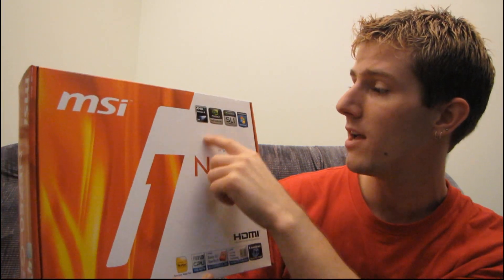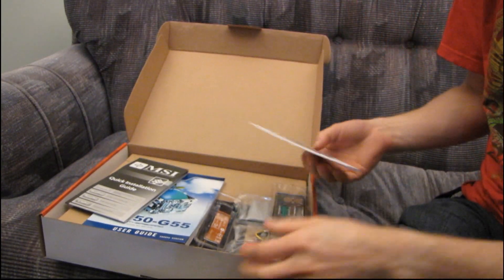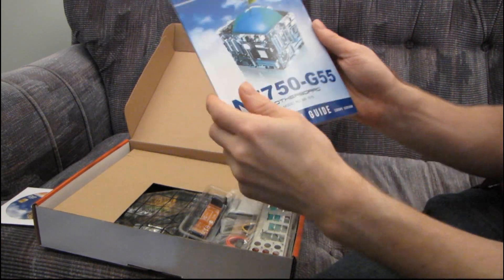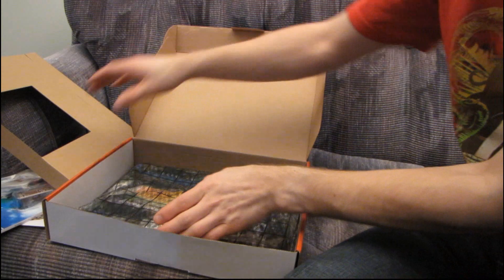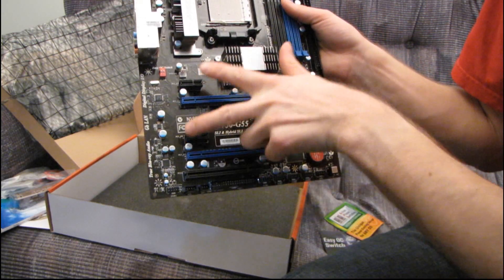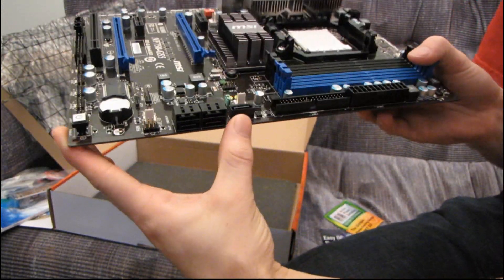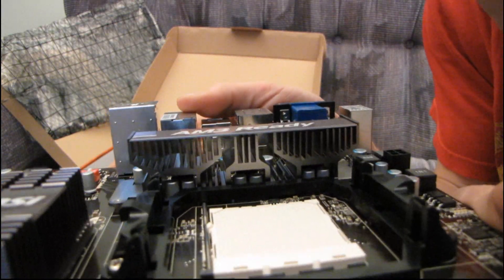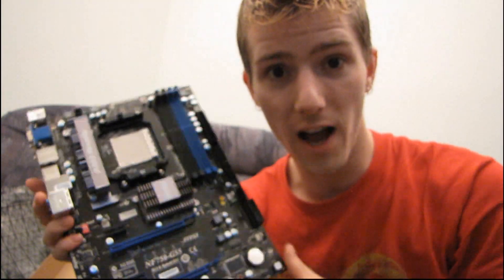MSI NF750-G55 AM3 DDR3 SLI Motherboard Unboxing & First Look Linus Tech Tips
This is a fairly unique board in that it's one of the least expensive SLI ready boards on the market and provides most of the features and capabilities of higher end boards at a fraction of the cost